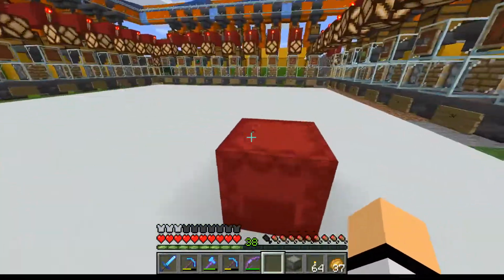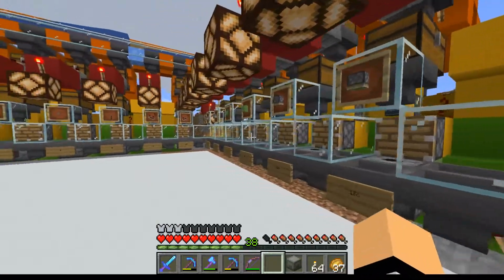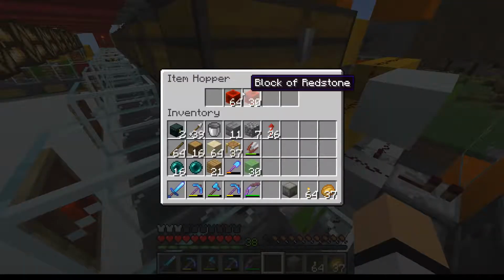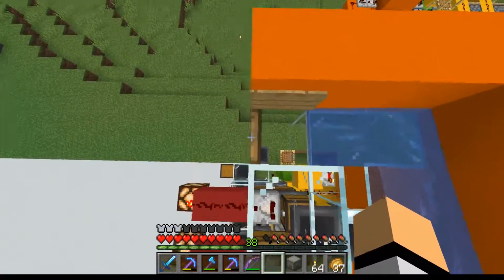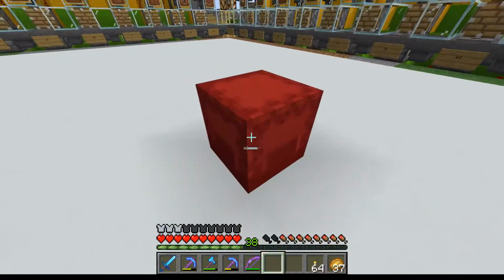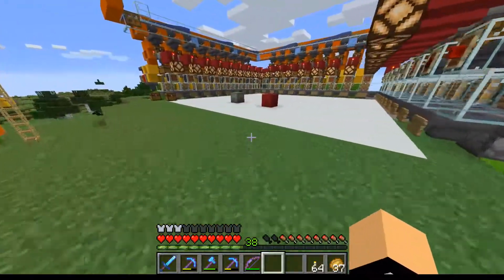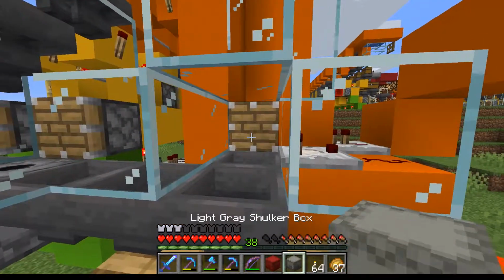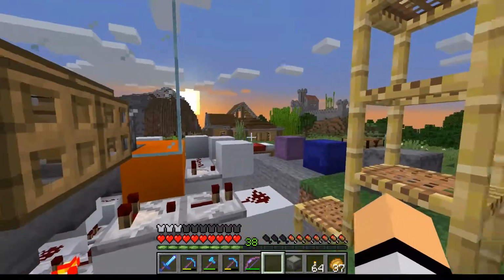Minecraft 8to14: Ep 14 - COMPLETE Configurable Shulker Box Filler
Built full version of the configurable shulker box filler.  Took a while to redo some of the redstone, but it's done!